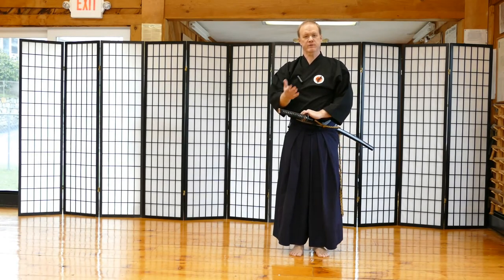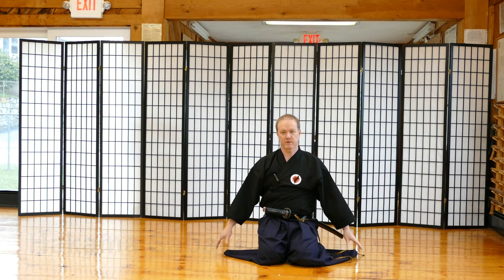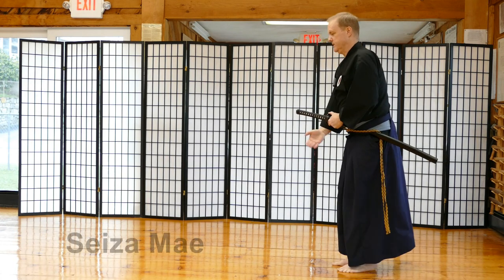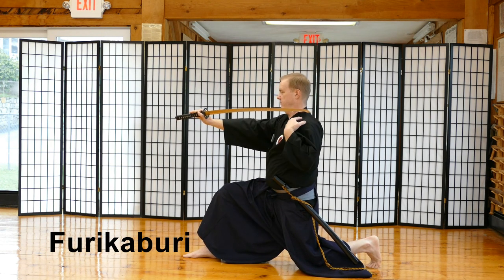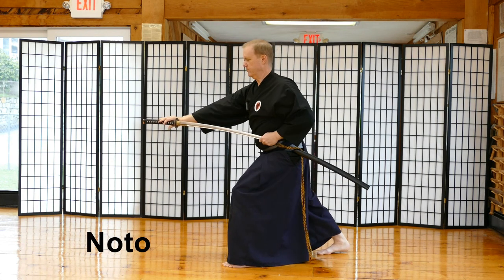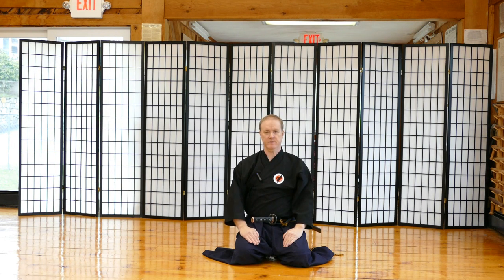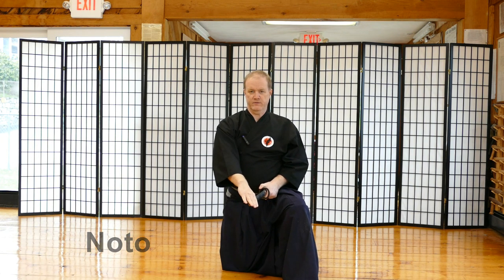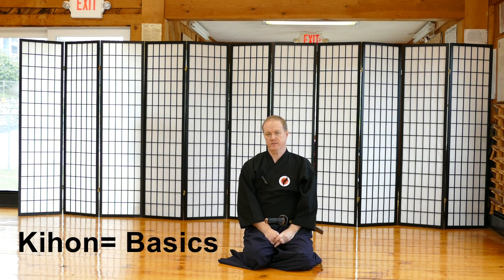Iaido Fundamentals Part two with Mae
Part two of the Kihon or Fundamentals of Iaido. Including the first waza, Mae

subscriptions start at 10.00 per month